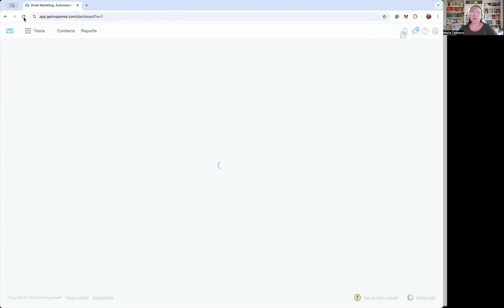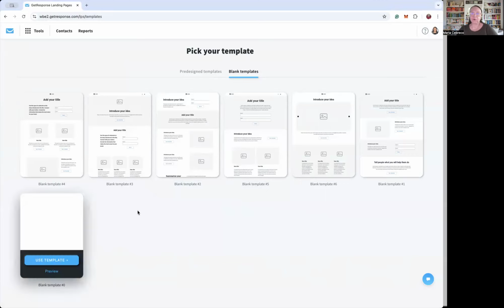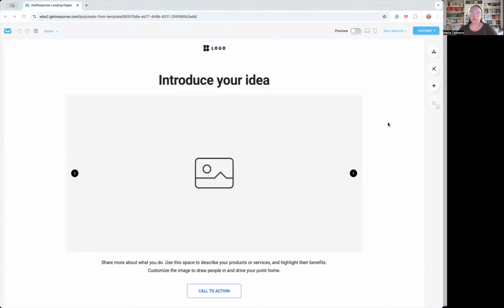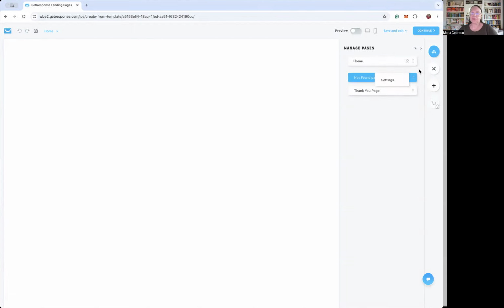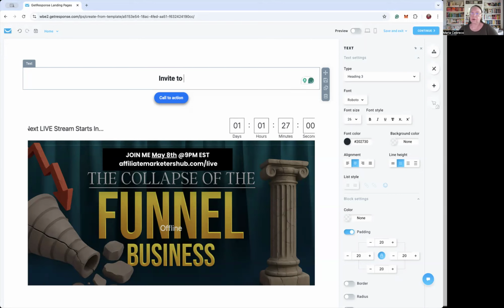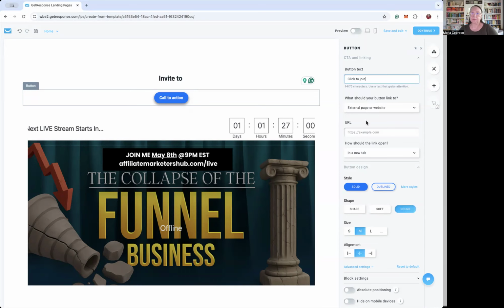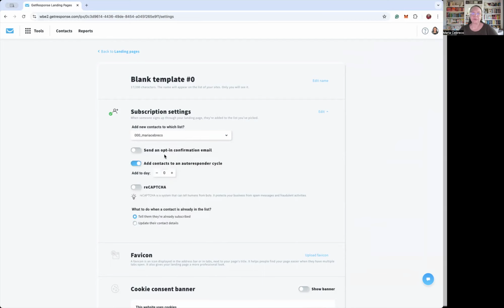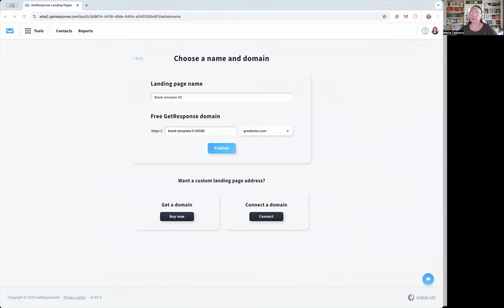How to Build a Landing Page in Minutes with GetResponse: Beginner-Friendly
In this video, I’ll show you how to create a simple, automated email funnel using GetResponse.

HAVE QUESTIONS?